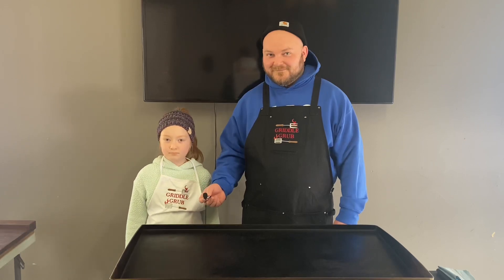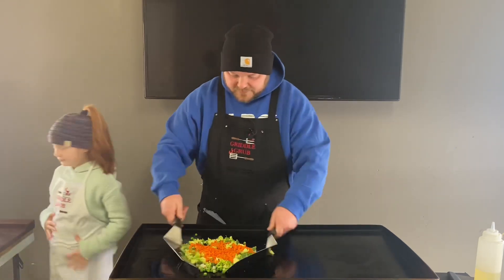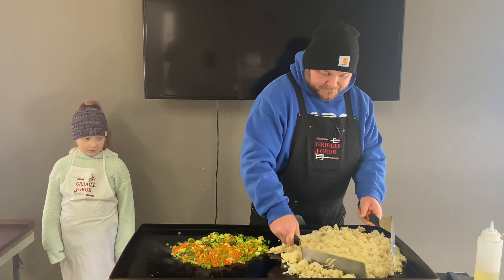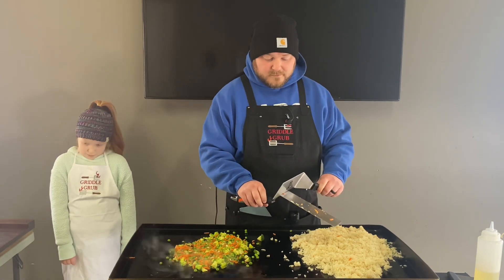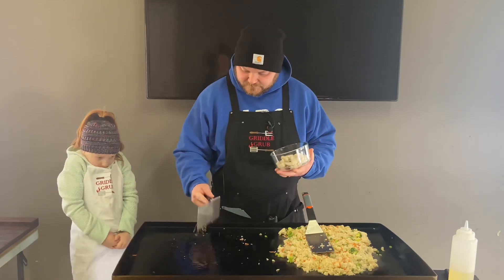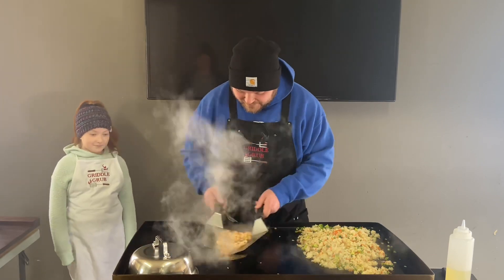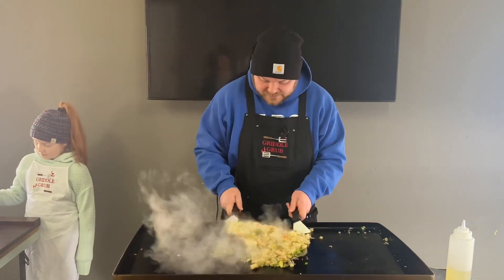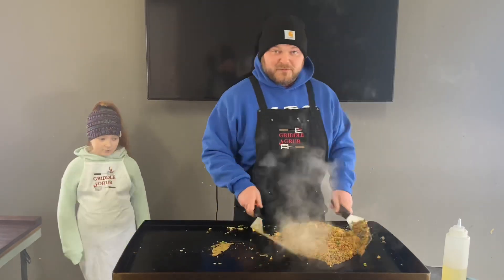HOW TO MAKE SHRIMP FRIED RICE ON THE BLACKSTONE GRIDDLE | BLACKSTONE GRIDDLE RECIPES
This is my take on how to make shrimp fried rice on the Blackstone griddle. Super easy Blackstone griddle recipes in simple way to make shrimp on the Blackstone griddle. Or a shrimp recipe in general.
3 cups uncooked white rice. I cook the rice the day before in my pressure cooker
3/4 lb of shrimp. All shrimp was cut in half so there was more bites in the dish
1 cup green onion added at the end
1 cup shredded carrots
2 cups sliced up broccoli
2 cups frozen peas
1/3 cup whites from the scallions

-sauce-
3/4 cup teriyaki with sesame seeds
8 tbsp soy sauce
2 tbsp sesame seed oil
2 tbsp hoisin sauce
1 tsp ground black pepper
1/2 tsp MSG